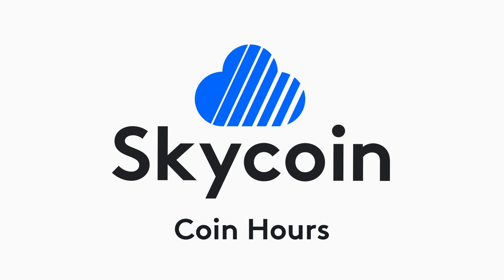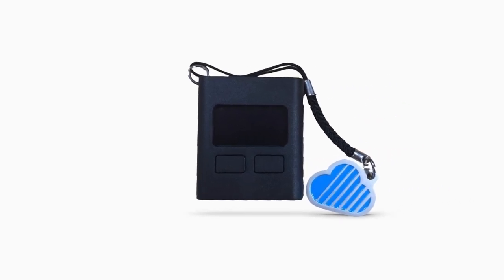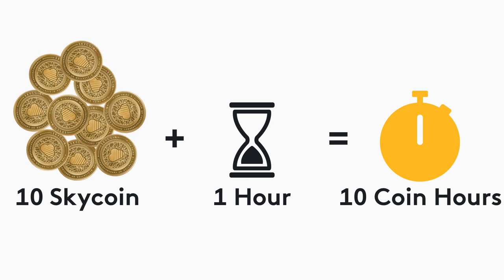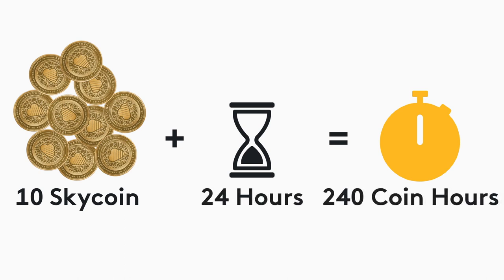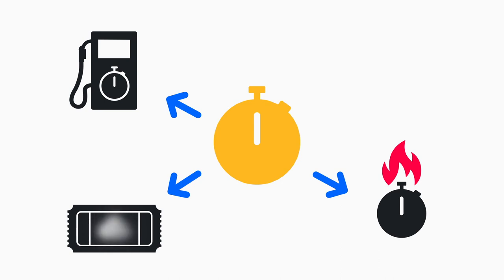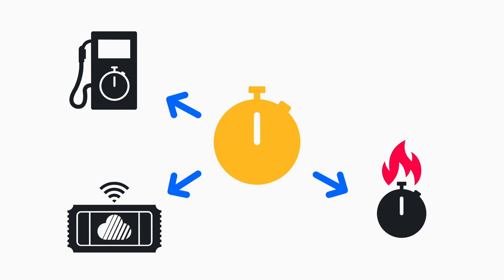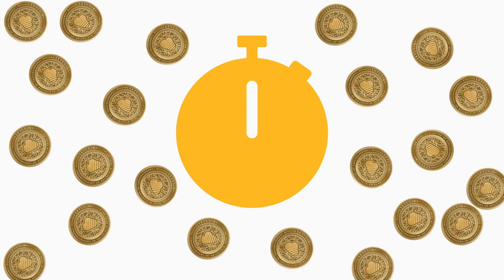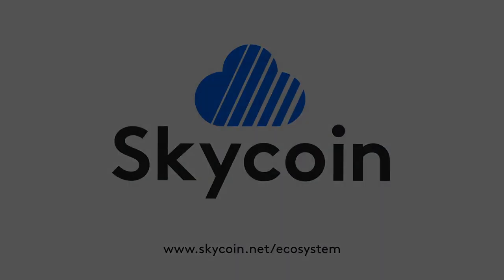Intro to Skycoin's "Coin Hours"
Get a brief overview of what Coin Hours are, and how this brilliant parallel currency solves some major issues inherent to other blockchains. All you have to do to earn Coin Hours is own Skycoin and hold it in a wallet. Easy!

If you like my videos and would like to contribute to me making more, feel free to donate some Skycoin: GCB5KK9LmJzxxxh2hMoKm3HRXwaJe9vRfd